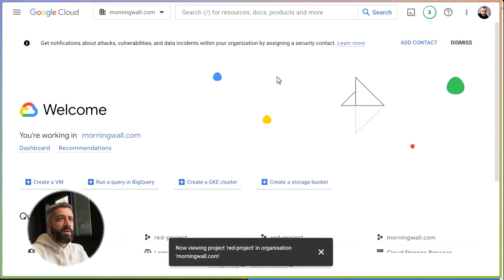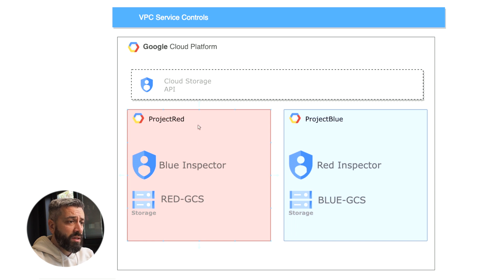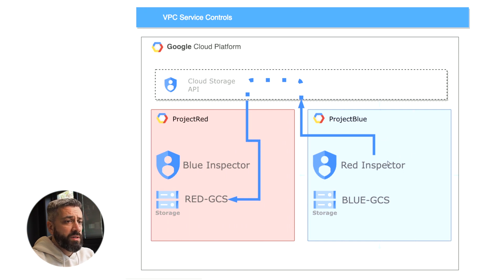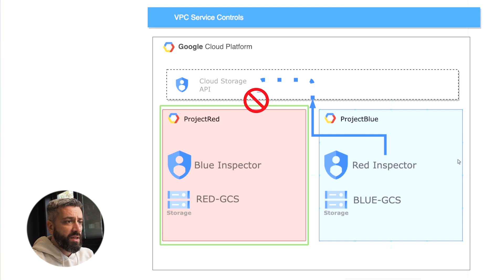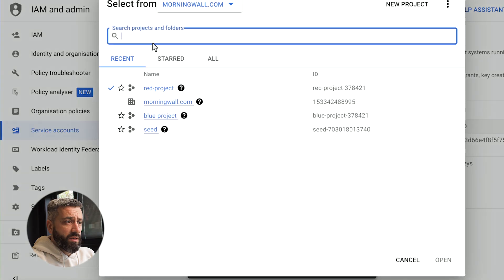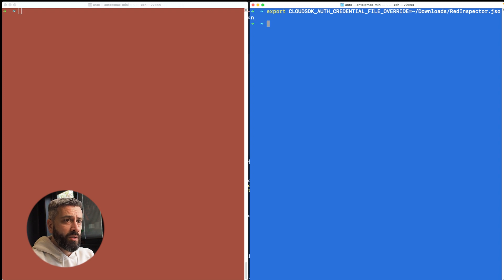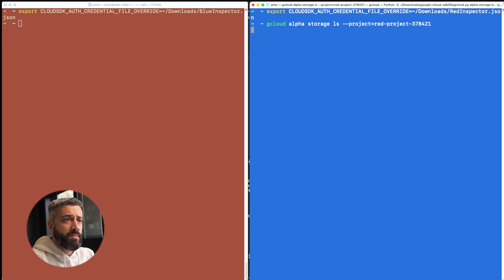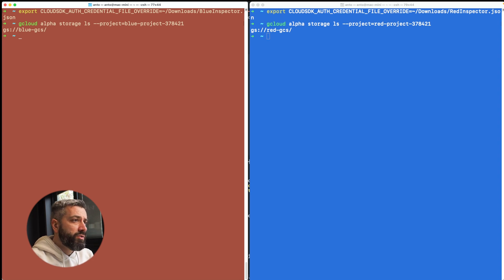BEST way to protect GCP resources - VPC Service Perimeter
Join the Out of DevOps community 👉 lab.outofdevops.com and get the resources you need to create your personal platform!

Want 1:1 guidance? In this video I explain what is VPC Service Controls in Google Cloud, I explain the basic concepts by creating a perimeter to protect a project. Then I try to access the protected services from a project outside the perimeter.

Chapters:
00:00 Intro
00:42 VPC SC Concepts
02:46 Resources in GCP
05:02 Perimeter Creation
12:05 Dry Run mode and enforced mode
13:12 Block Requests from outside the perimeter
14:53 Testing changes
16:18 Conclusions

 • Over You – Atch (...